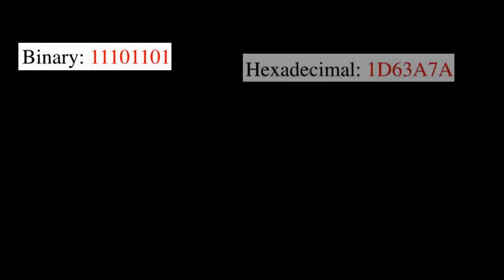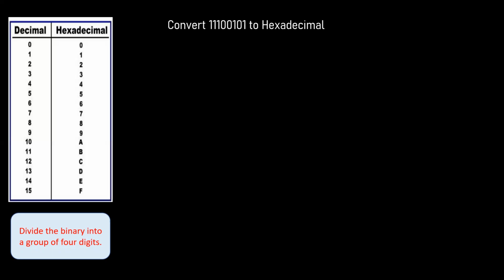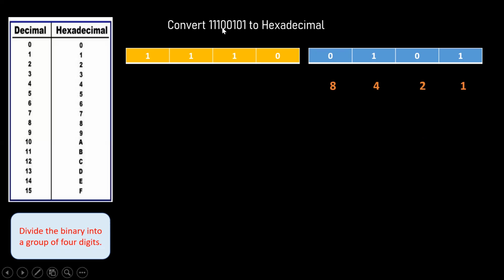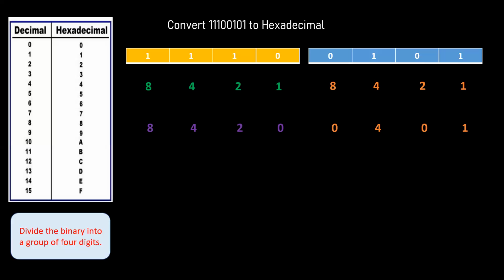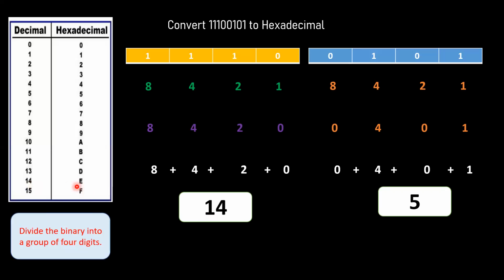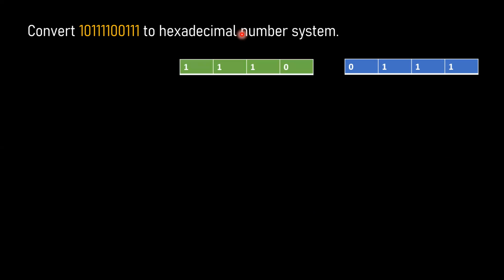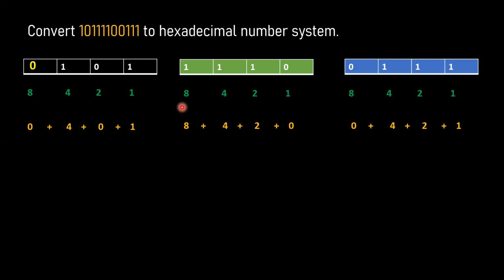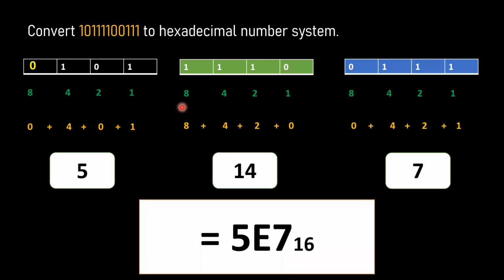Binary to Hexadecimal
In this video, we will be able to learn Binary to Hexadecimal Number System.